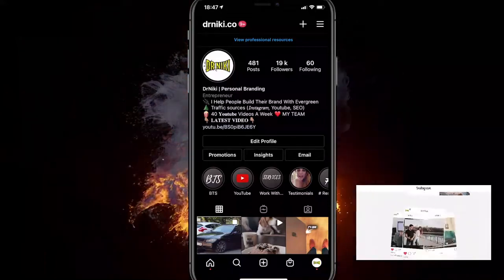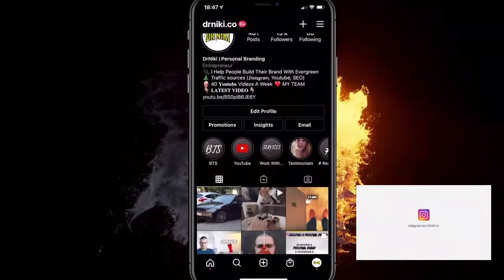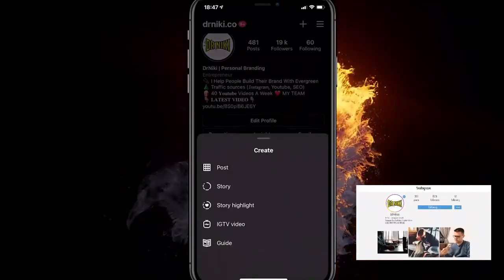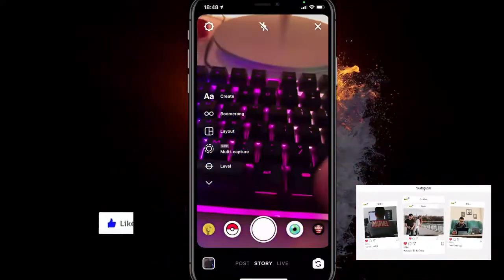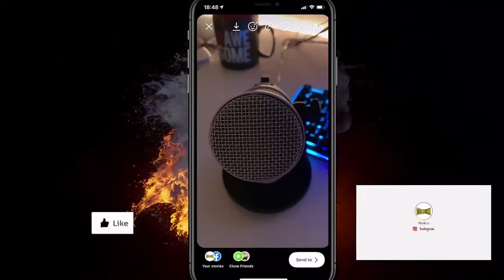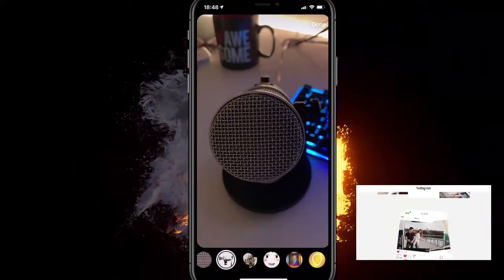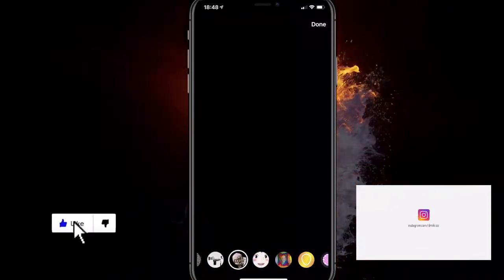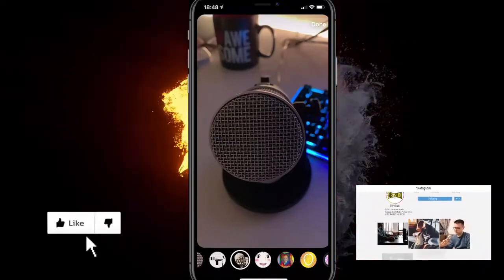How To Add Instagram Filters To Photos ✅ How To Put Instagram Filters On Photos From Camera Roll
In this video you will learn how to add an instagram filter to an existing photo and ways to add instagram filters on photos. In this tutorial you will find out how to use instagram filters on photos and how to put ig filter on photo. Also you will see how to use ig filters on photos.